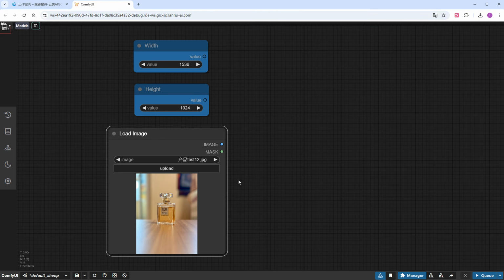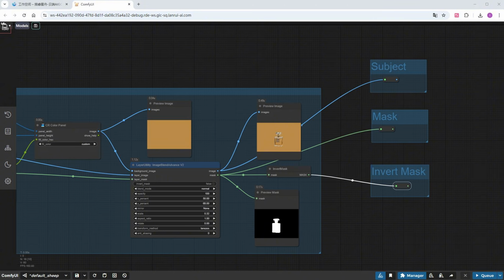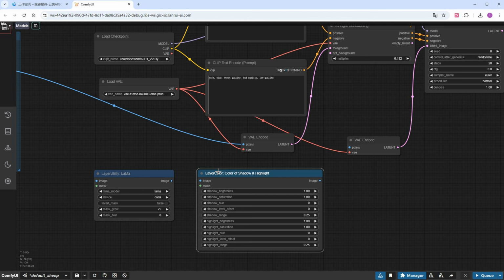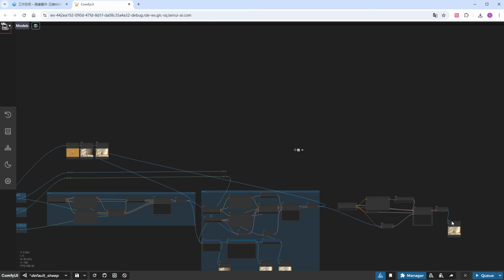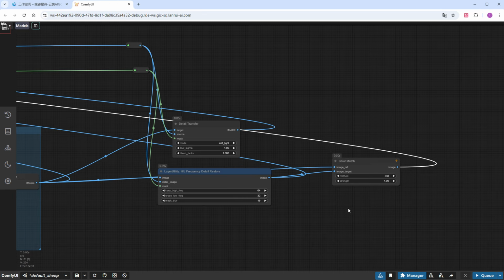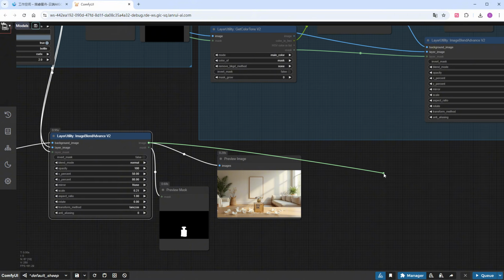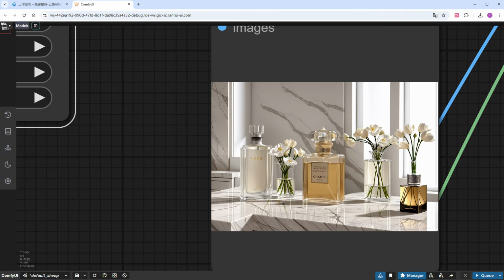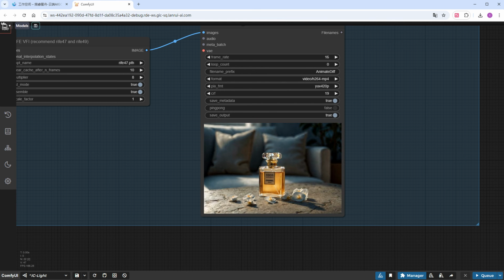Flux E-Commerce Product Photography: Backgrounds, Lighting, Detail Sync, Color, Video Generation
Many users have asked me about creating e-commerce product photos using ComfyUI, especially whether Flux, which has been trending lately, can be used to generate more realistic and market-ready product images. The answer is yes! Instead of just giving you the final workflow, today I’ll also break down the principles and functions behind each part of the process, so you can build your own e-commerce photography workflow from scratch.

Here’s how I see the process for creating e-commerce product images, broken down into the following steps:

Design: Plan the final image, including image size, product size, product position, background, etc.
Extract the Subject: Provide the product image and extract the subject and mask.
Blend the Subject and Background: Merge the product subject into a generated or provided background.
Lighting: Add lighting effects.
Refinement: Refine the image (upscaling, inpainting, etc.).
Detail Restoration: Restore product details.
Color Correction.
Video: Create a video.
That’s the overall workflow. Step 3 is the key part—those with basic needs can stop after completing this step. The following five steps are the “cherry on top,” helping you achieve a more harmonious, vibrant, realistic, and polished result.

For each step, I will list one or more possible methods. You can choose based on your preferences, or you can use techniques from other creators especially those specializing in generating e-commerce images. As technology evolves, you can also swap in newer, more advanced models and plugins.

My Personal Recommendations for Using this Workflow:

The quality of the input product image is crucial because it will be used to sync details.
Different products may require different extraction methods—try out several.
Simple lighting maps can also yield great lighting effects.
Add ControlNet and IPAdapter during sampling to achieve more stable control.